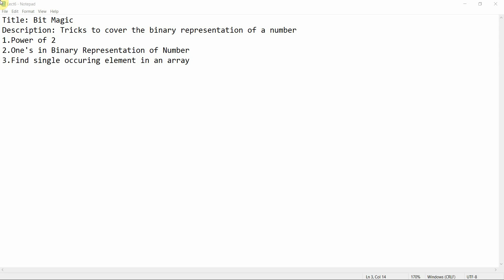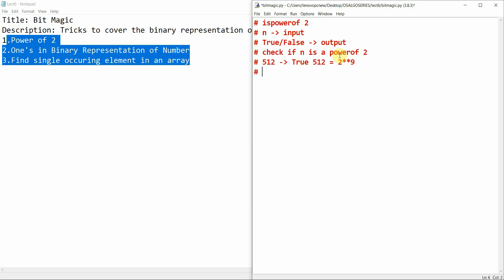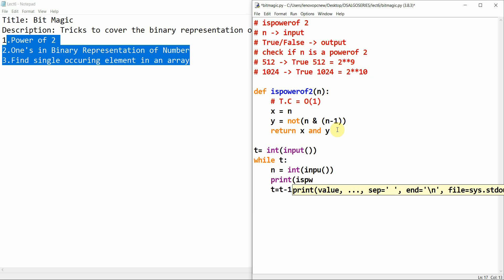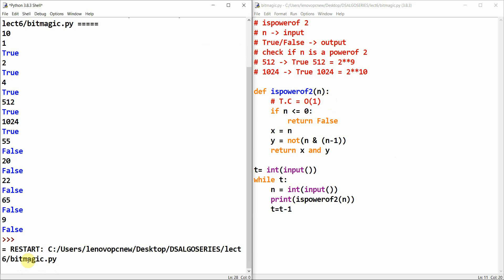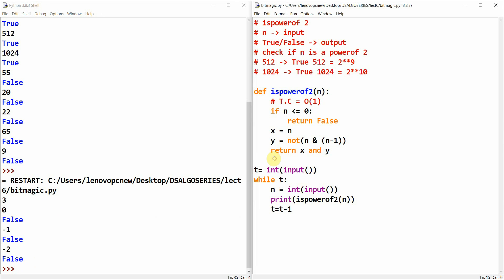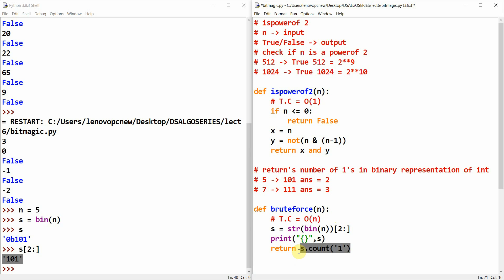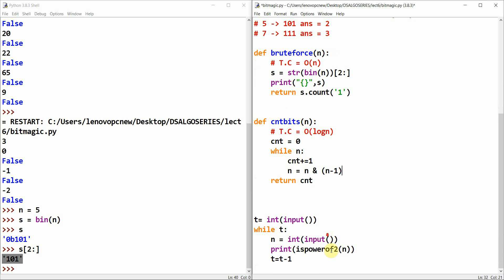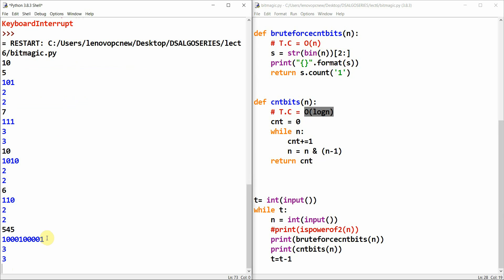Competitive Programming with Python-Bit Magic- Power of 2 + One's in Binary Representation of Number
Bit Magic
Description: We will code for following topics
1.Power of 2
2.One's in Binary Representation of Number